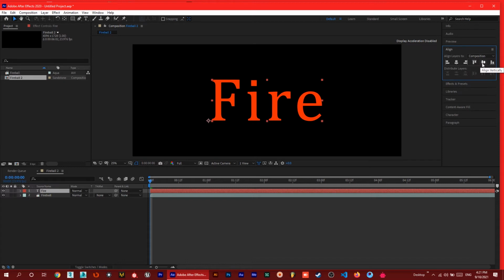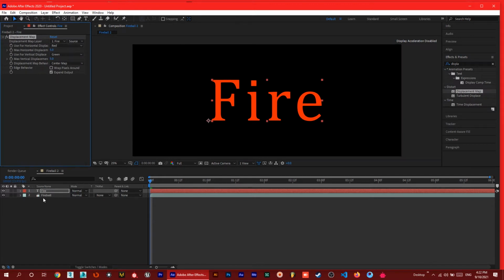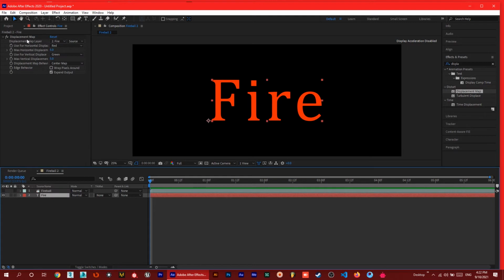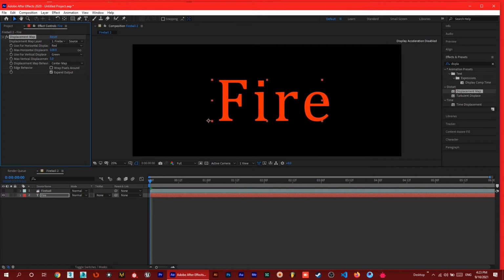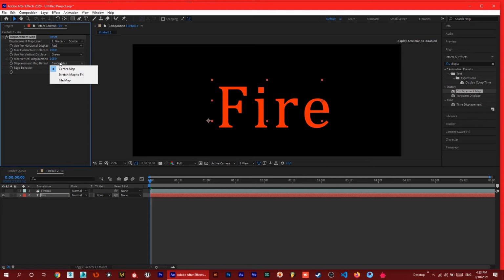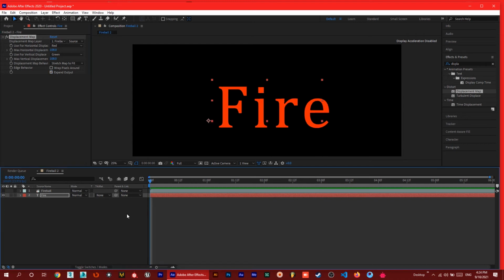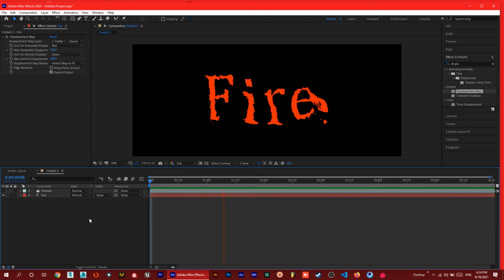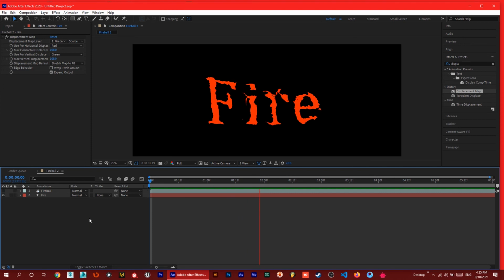Displacement effect for Adobe After Effects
Here you can find an easy way to displace a video on a text in Adobe After Effects. Try to find it useful😉